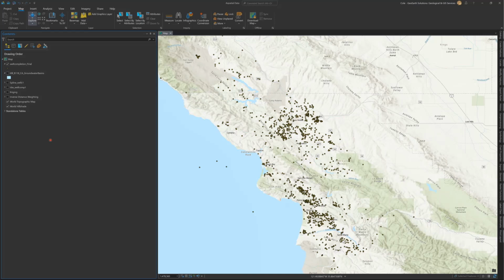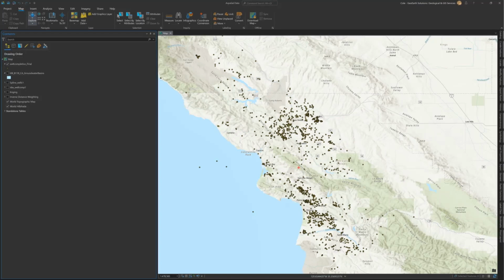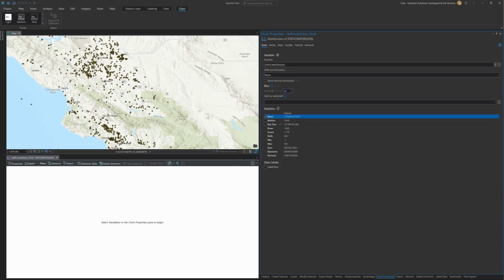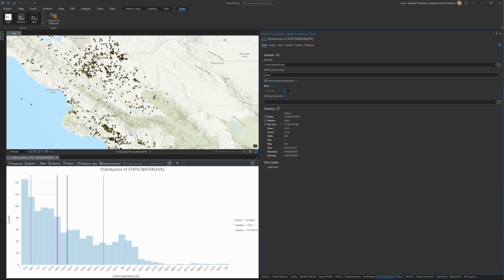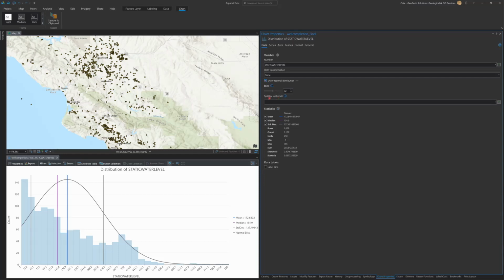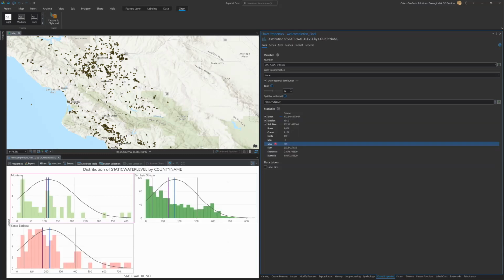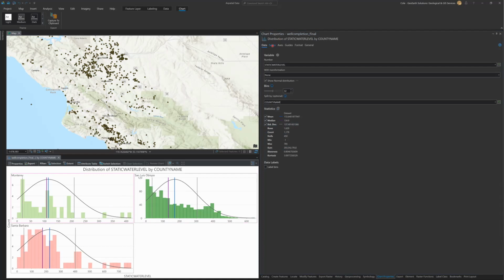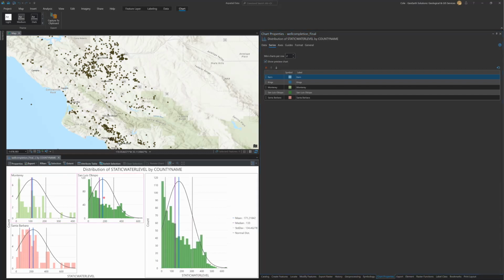ArcGIS Pro How to Make Multi Charts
This video demonstrates how to create multi charts using ArcGIS Pro 3.2.